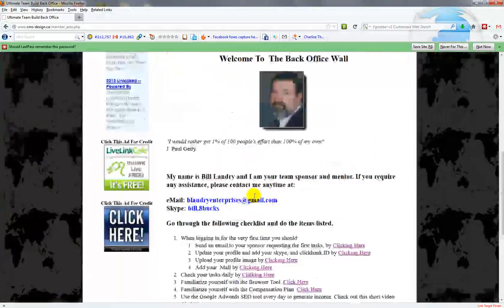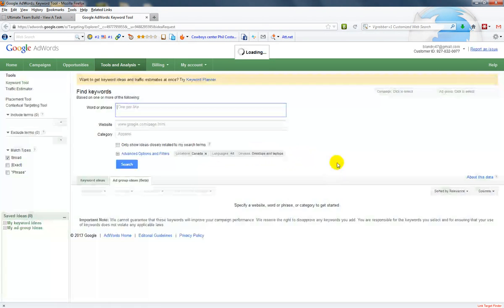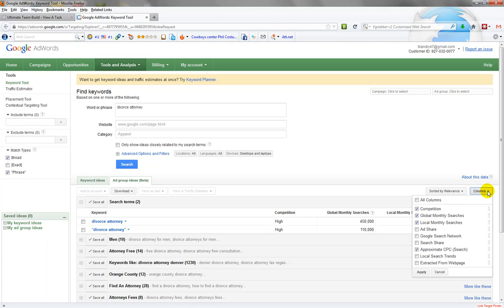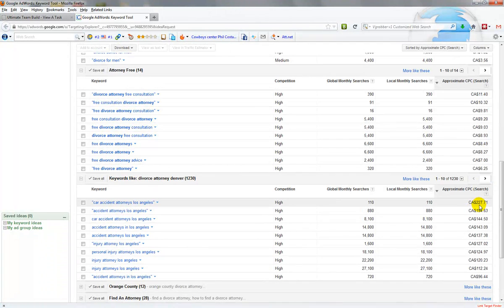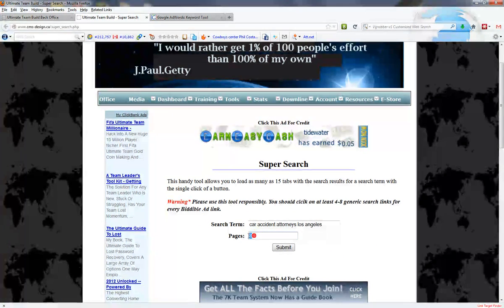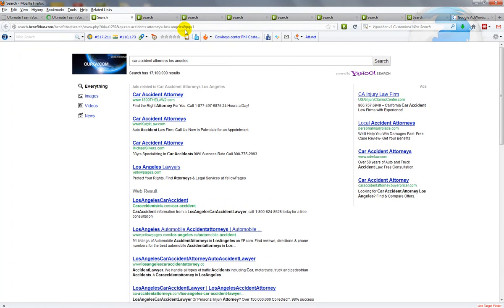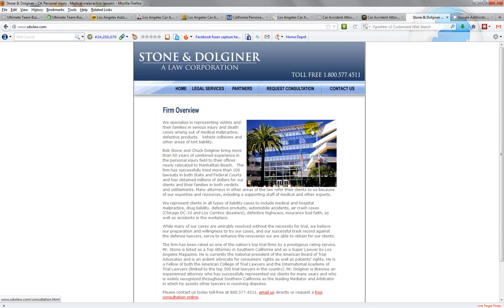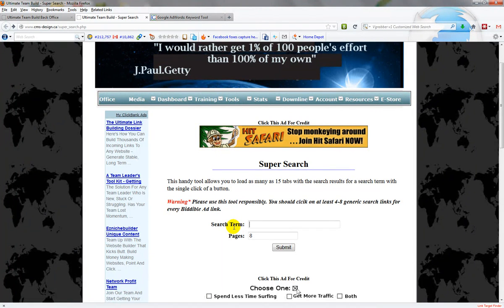Using Super Search In UTB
This tutorial sows yyou how to use the Super Search Tool in UTB